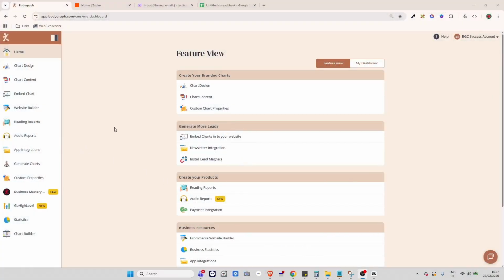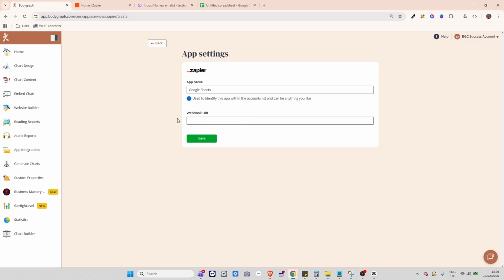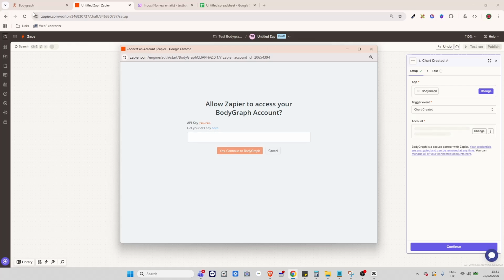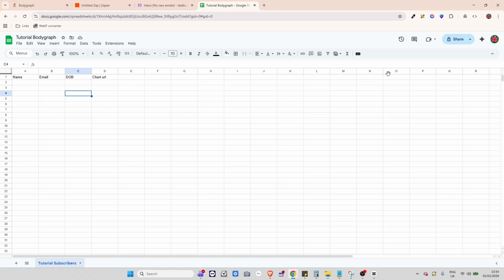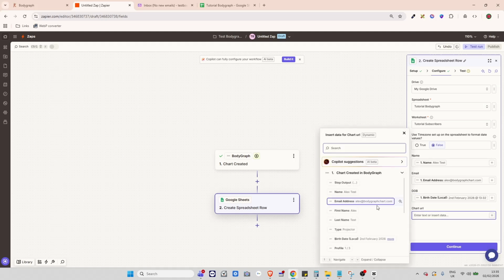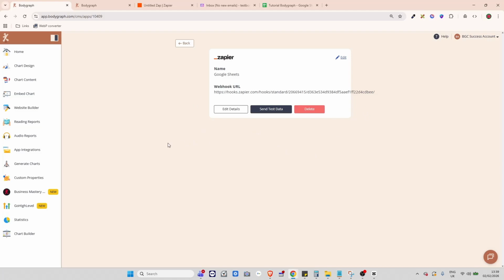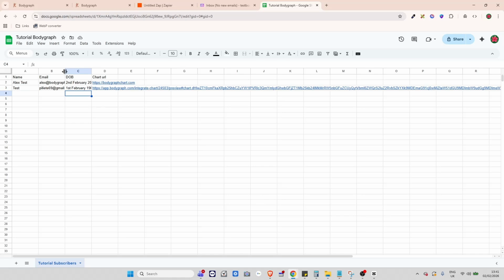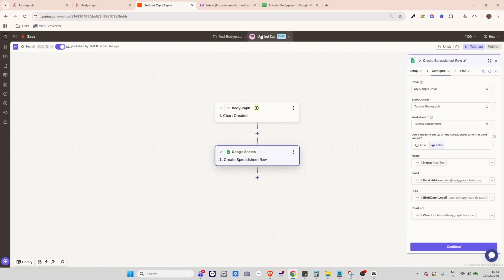Bodygraph.com connection to Google Sheets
BodyGraph Chart gives you all the tools you need to create your Human Design Chart and integrate it into your website. You can build and sell your HD reading (analysis) reports. Connect HD chart to your newsletter. Translate Human Design chart properties. Link chart results to your products and services and much more.